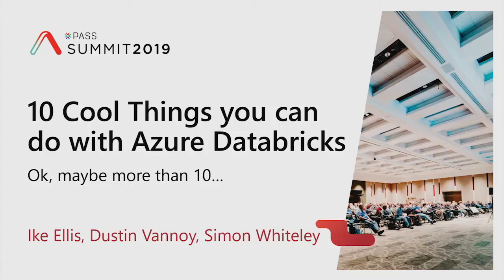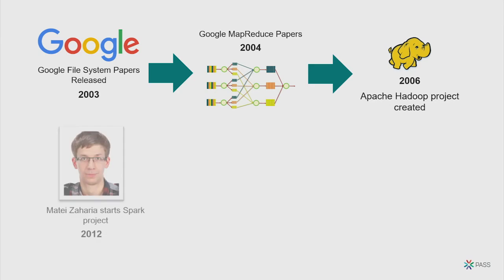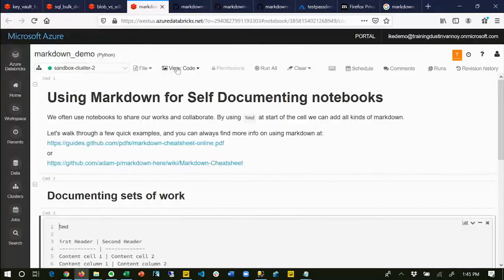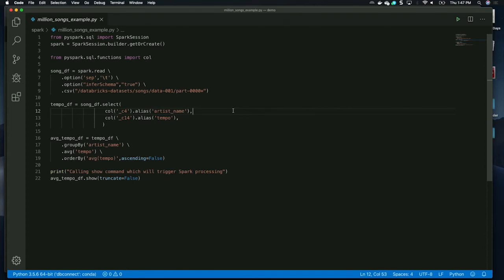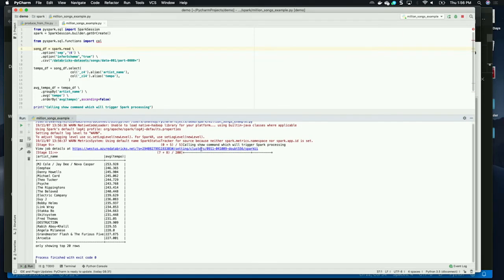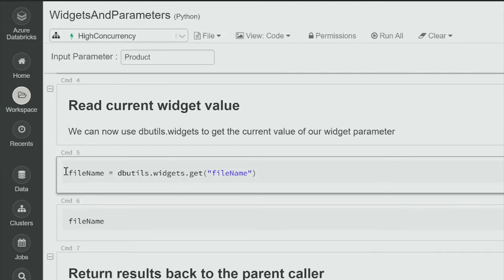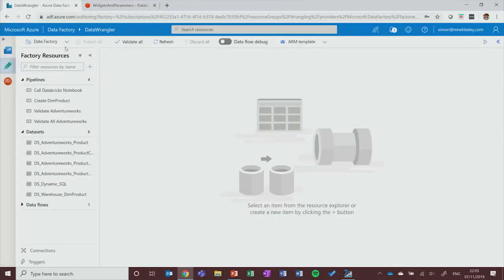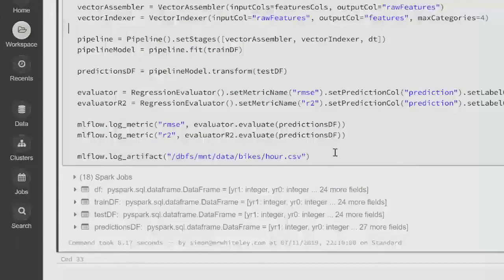10 Cool Things You Can Do With Azure Databricks - Ike Ellis, Dustin Vannoy, Simon Whiteley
All demos! No slides! Ike, Dustin, and Simon will show you 10 cool things you can do with Azure Databricks. Each demo will be 5 - 10 minutes and will give you plenty of ideas of how you can implement this exciting technology in your environment, and have fun doing it!    We'll show you demos on:  *  Use Databricks from VS Code    *  Streaming with Databricks and Event Hub    *  Time travel with Databricks Delta    *  Databricks secrets with Azure Key Vault    * Schedule notebook as production job (with parameter passing)  * and obviously more!